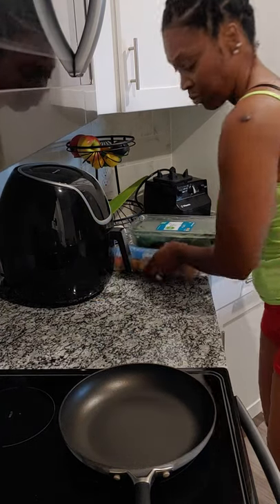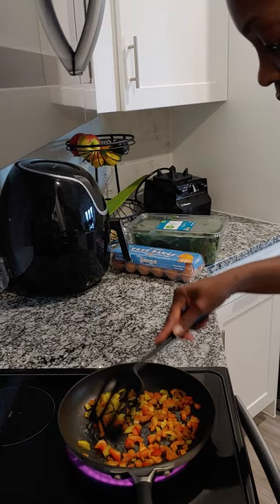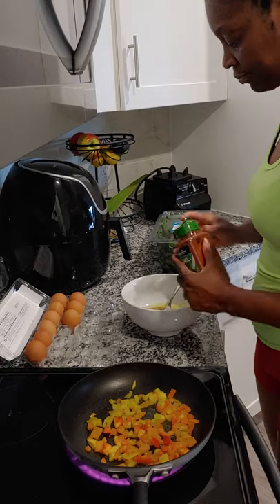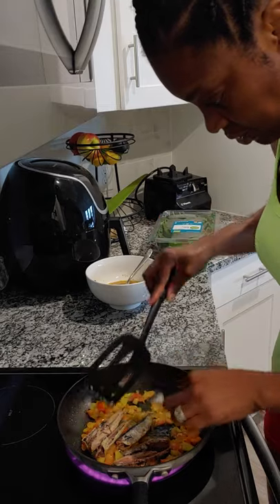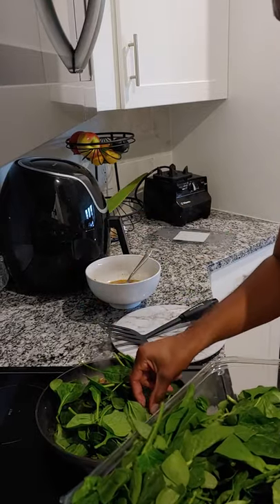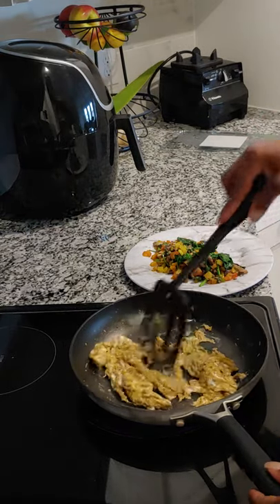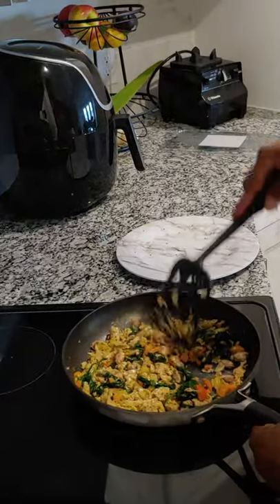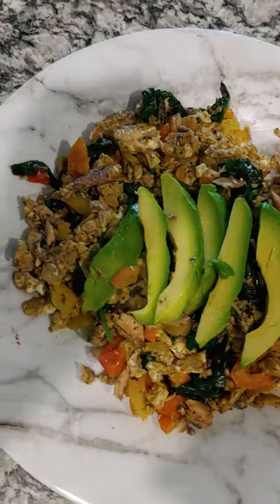High Protein Breakfast - Jamaican Style 🇯🇲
Here's a on the fly high protein breakfasts, made by the Jamaican 🇯🇲 queen herself.